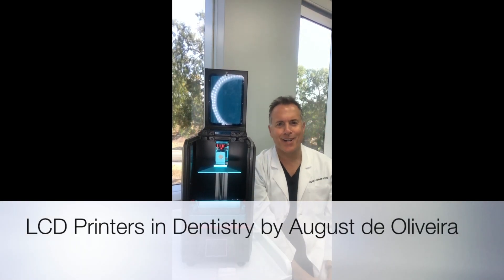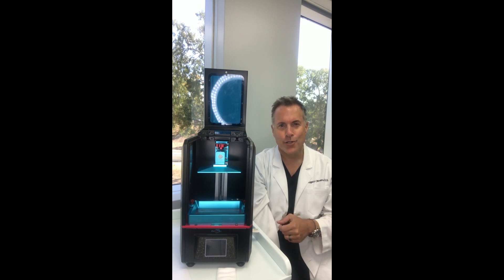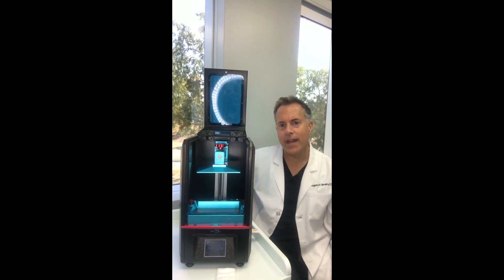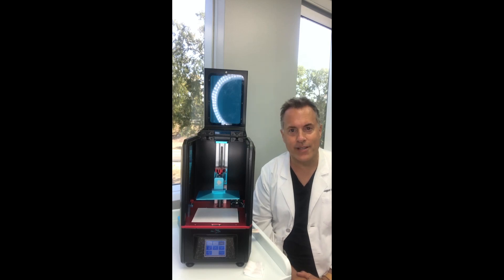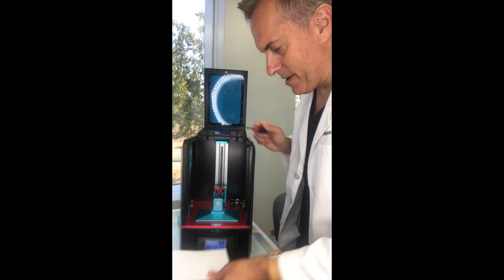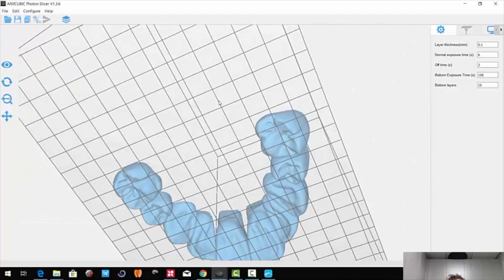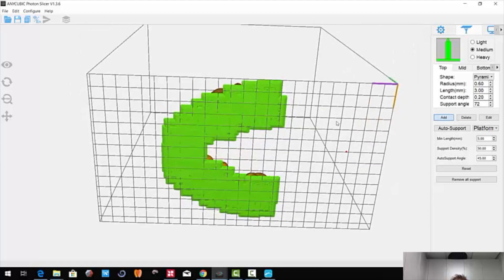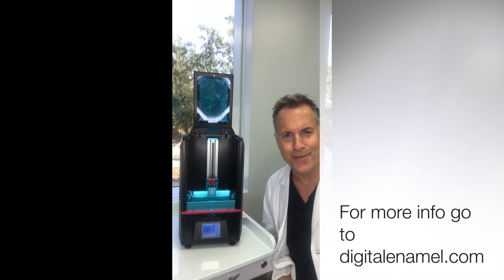LCD Printers in Dentistry by August de Oliveira DDS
In this video we cover the LCD printers we use in Dentistry. This example is the Anycubic Photon, which I am selling to a buddy so I made this video. We cover Z axis leveling, FEP film and using slicers like the Photon Software as well as Chi Tu Slicer, which is what it is based on. You can buy the FEP film from FEP shop.com